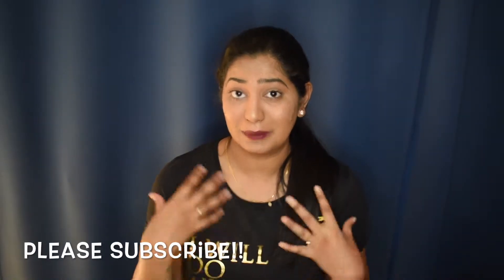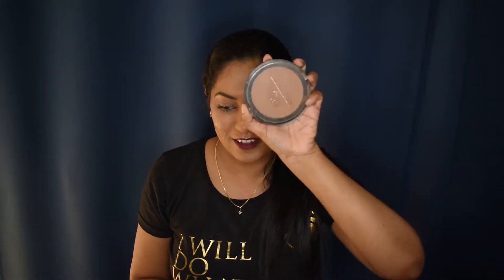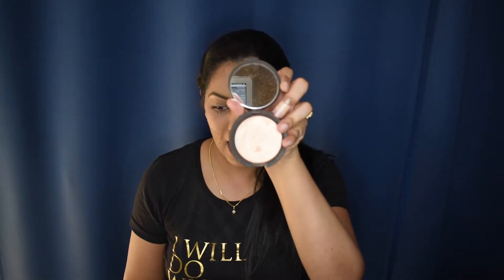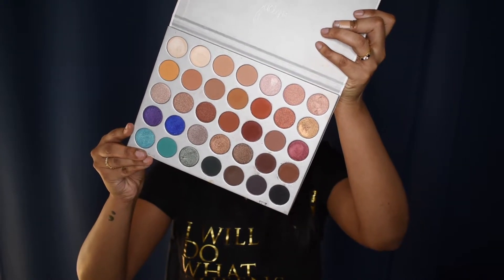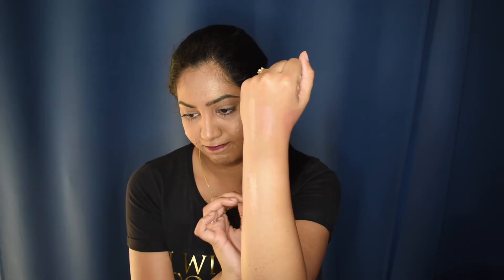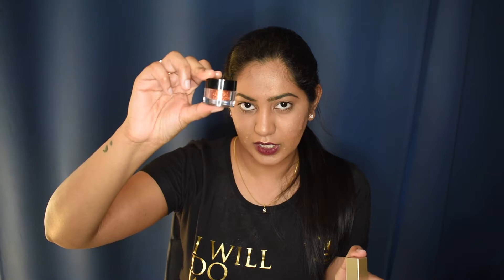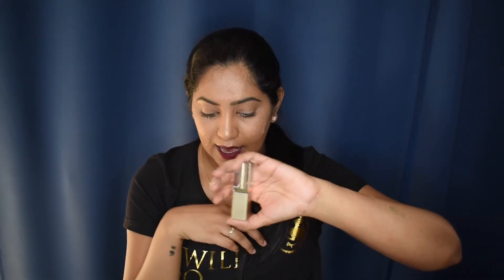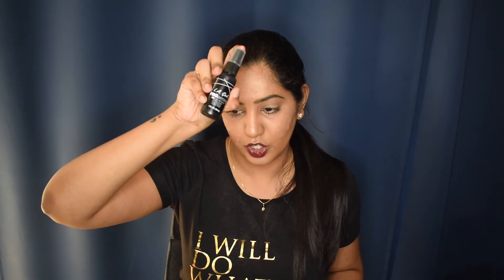MY FEBRUARY OBSESSIONS 2018 | BRAUN BEE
Hi guys!! Today's video is on My February Obsessions!! I cannot believe its already been a month since I have joined YouTube!! It's been one hell of a experience!! I was very very excited to film this video for you guys!! xoxo

Products Mentioned:

Maybelline super stay 24H foundation in the shade 60 caramel
Makeup revolution Conceal and Define concealer in the shade C10
Makeup revolution luxury powder in Banana
Makeup revolution Ultra bronzer
Beccaxjaclyn hill champagne pop highlighter
Essence wet gloss in the shade 01 behind the scenes
Huda beauty desert dusk platte
morphexjaclynhill eyeshadow palette
morphe brushes 35F palette